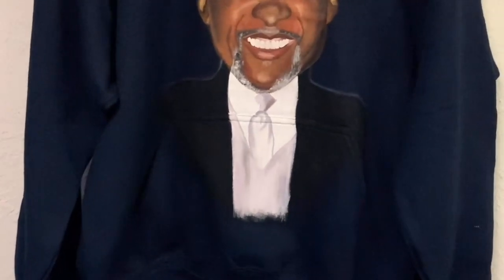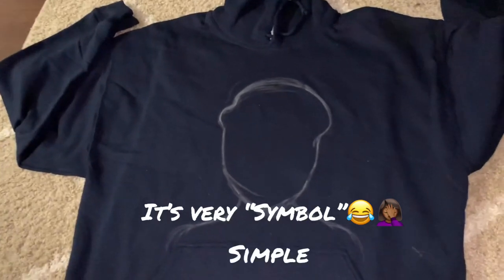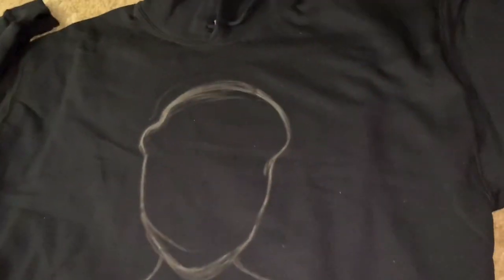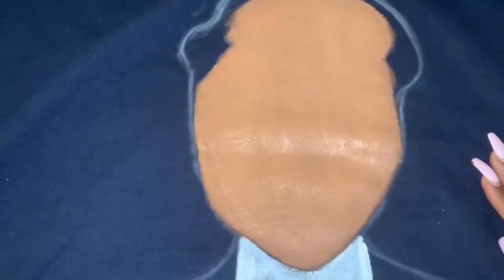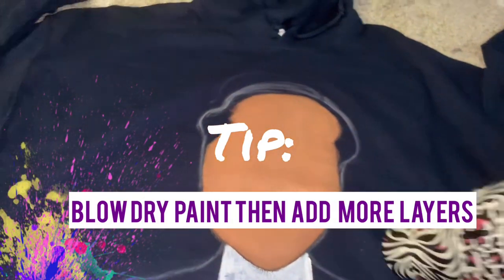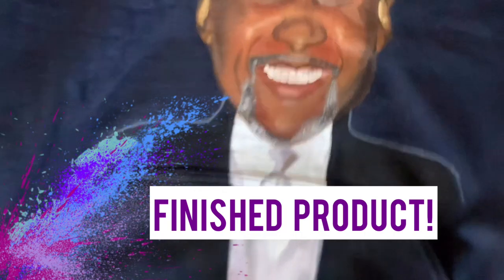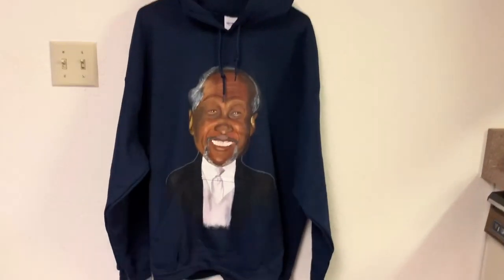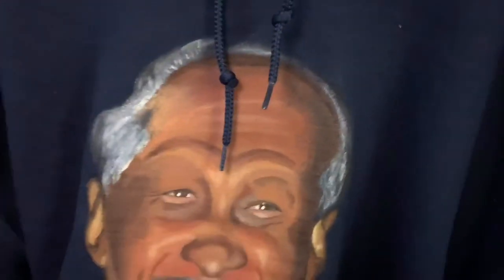Tips for painting on Fabric (Sweatshirt)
This video is not a step by step video of how I created this sweatshirt. It is only to be used for tips on how to successfully paint on fabric. This sweatshirt is not only for decorative use but it can actually be worn!

CAN IT BE WASHED?
Acrylic paint usually stains clothes, so it is permanent. However, I’ve never washed one of my painted sweatshirts. If you do, I’d suggest hand washing it. If you decide to machine wash it--wash it on cold.

HOW DO I ORDER A PERSONALIZE ONE FROM YOU?

@itsanaythingart (art page)
@msnaysi (personal account)